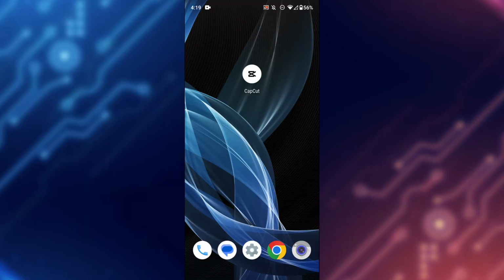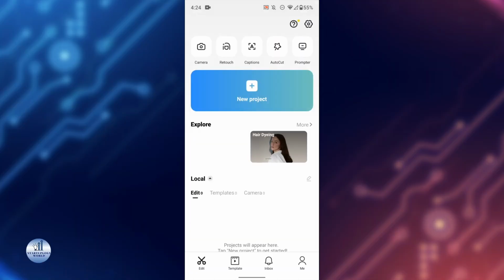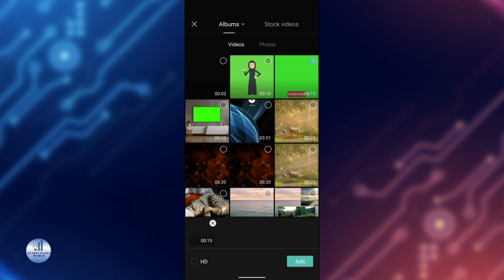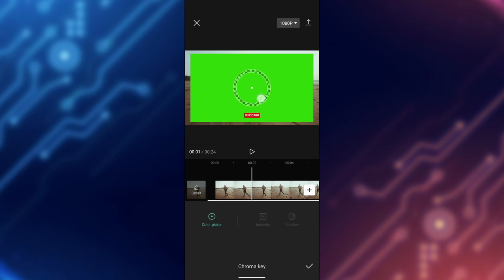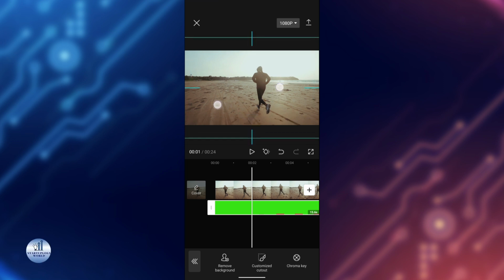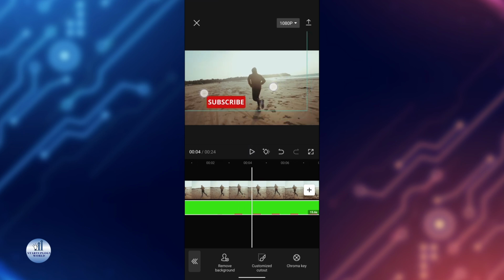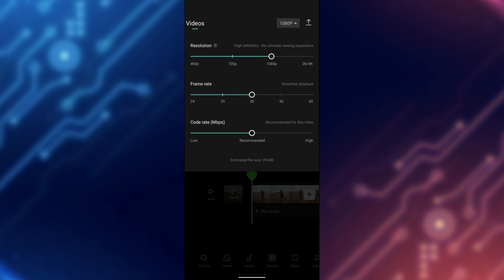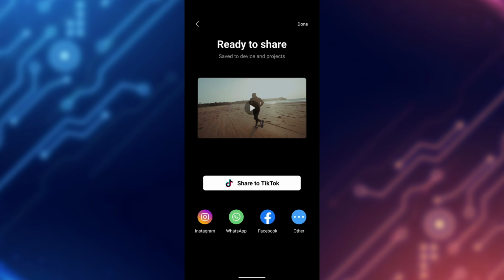How to use the green screen feature on CapCut ? Tips and Tricks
In this video I'll show you  How to use the green screen feature on CapCut. The method is very simple and clearly described in the video. Follow all of the steps & How to use the green screen feature on CapCut